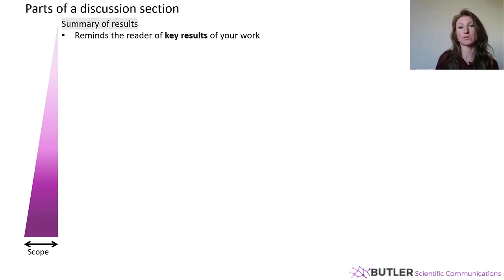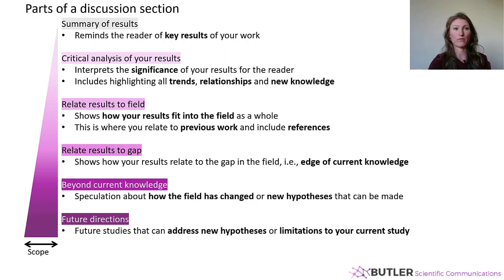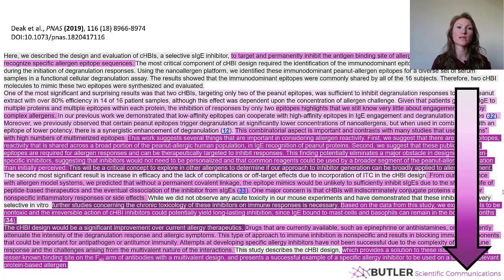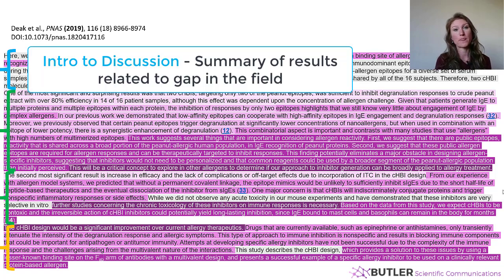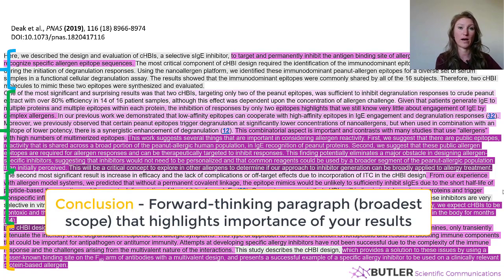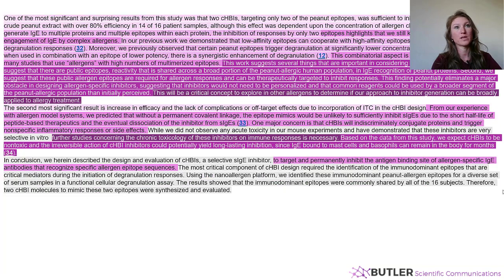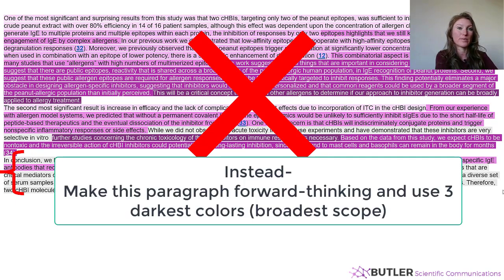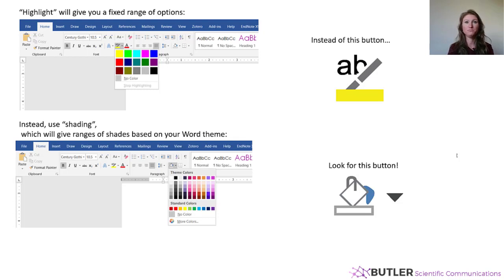How to write a DISCUSSION for scientific research papers | Step-by-step breakdown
🔥**This video is ONE THIRD of ONE MODULE of my e-course "Blank Page to Manuscript Draft".
To get this same information for EVERY PART of your scientific research paper, find my course here:
✅FOREVER ACCESS ✅Exact FORMULAS ✅HOW TO AVOID common mistakes ✅Access to me for all questions

00:58 How the breakdowns work
02:10 The scope of your paper
04:04 Six key parts of a discussion section
07:41 Breakdown of an "ideal" discussion
14:03 Biggest mistake #1
15:39 Biggest mistake #2
16:46 Biggest mistake #3
18:17 How to "breakdown" your own discussion

For access to the original manuscript: - Deak et al., PNAS (2019), 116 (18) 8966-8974; DOI:10.1073/pnas.1820417116

You can read the full blog post of this breakdown of a discussion of a scientific research paper

The History of my Manuscript Breakdowns

One of the thing I wanted to do at ButlerSciComm was develop formulas scientists could use to write their manuscripts faster and with less stress.

I developed the formulas I now teach by reading tons of manuscripts across disciplines and from the top journals, comparing papers that I considered to be "good", "readable", and "understandable"  to papers that were "dense", "difficult to interpret", or well, "boring."

The 6 key points you need to include in a discussion

I've already shared a post including the 6 key points you need to have in your discussion and the discussion will be the first breakdown section we do together.

The 6 key points are:
1. Summary of results
2. Critical analysis of your results
Interprets the significance of your results for the reader
3. Relate results to field
Shows how your results fit into the field as a whole
4. Relate results to gap
Shows how your results relate to the gap in the field, i.e., edge of current knowledge
5. Beyond current knowledge
Speculation about how the field has changed or new hypotheses that can be made
6. Future directions
Future studies that can address new hypotheses or limitations to your current study

Initial breakdown:
Using the discussion from this paper, I walk you through how an ideal discussion is arranged, color coding the different key parts of a discussion as I have outlined above.

-Notice that there is a definite trend to the way the colors are distributed in this discussion section - the colors trend from the lightest concentrated at the top to the darkest  at the bottom.

-This lines up nicely with what we know of the scope of the discussion - it should move the reader from the narrowest scope (your research) to the widest scope, which relates this work to the field as a whole.

-Notice that there are 4 paragraphs, and there are some distinct groupings between the colors present in the different paragraphs.

-The three different types of paragraph you'll find in a discussion:
--Blue (first): mostly grey (recap of results) and some of color #4 (the GAP in the field)

--Green (middle paragraphs): contain all colors, trend from lightest to darkest within paragraphs

--Orange (last): mostly last 3 colors (widest scope)

-The first paragraph, in the blue bracket, I term the introduction to the discussion.
This paragraph summarizes the key results of the paper (gray color) and relates them directly to the gap in the field that you sought to address with this paper.

-The second and third paragraphs, in green brackets, are the meat of the discussion.
These paragraphs take a key result and relate it back out to the field and then beyond the field by relating it to as many of the parts of a discussion (as many colors) as possible.

-The last paragraph, in the orange bracket, is the conclusion.
This entire paragraph should be forward thinking, showing the reader a bigger picture of what is possible with your work.

Common problems in the discussion section

Problem #1: In this discussion, there is a large block of text colored as the "field" at the beginning of the discussion. DON'T DO THIS!

Problem#2: The recap paragraph is at the end, and serves as the conclusion instead of a forward-thinking paragraph.

Problem #3: There is a lot of recapping and analyzing the results, but most of the text that was in darker colors is missing.

Your turn to highlight your discussion!
-Do you see any of the same problems I pointed out before?
-Are you missing any colors?
-Do you have too much of any one color?
-Would doing any rearranging help improve the flow or impact of your paper?